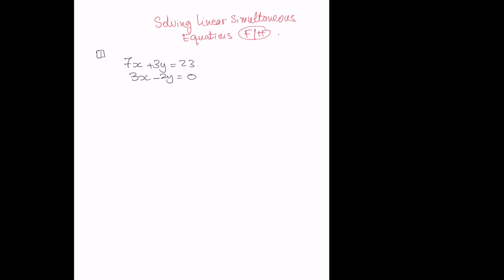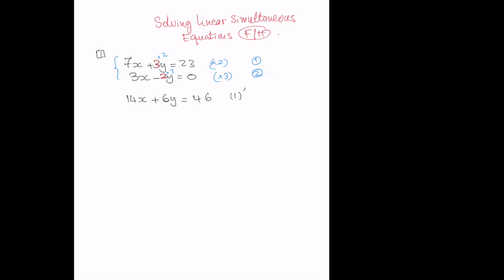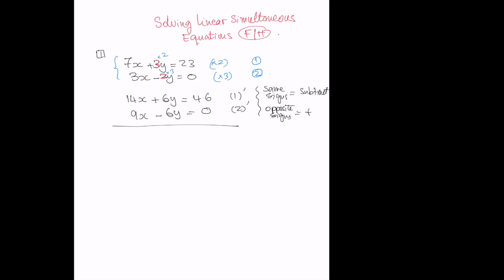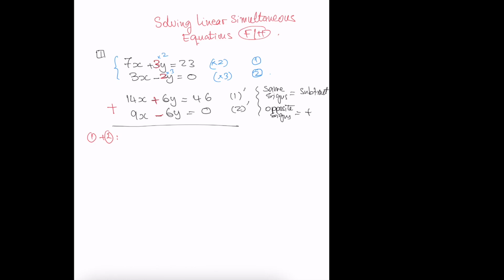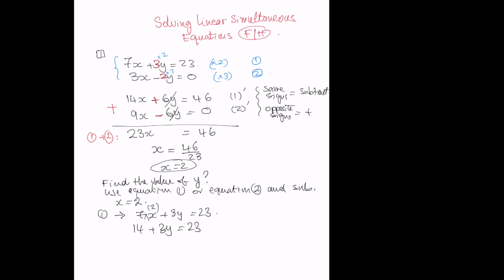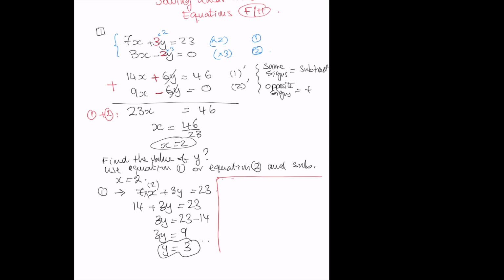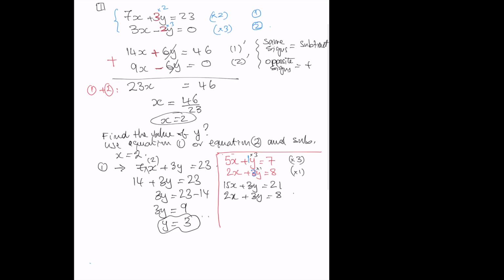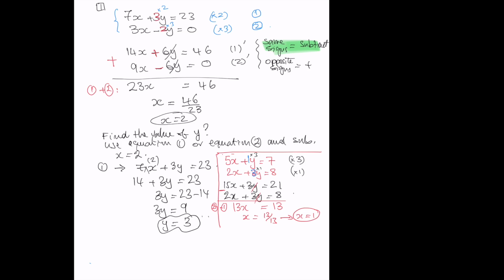Solving linear simultaneous equations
This video explains how to solve linear simultaneous equations.